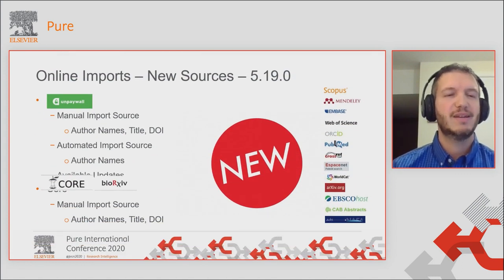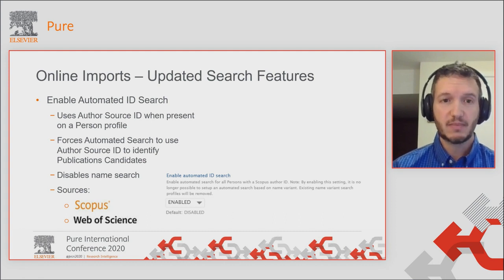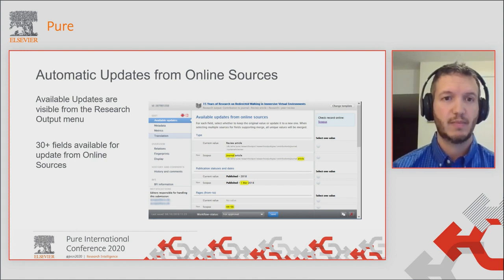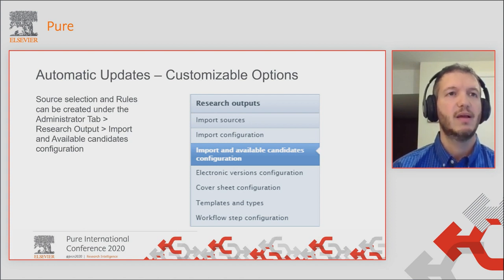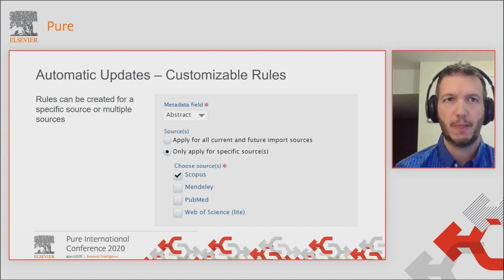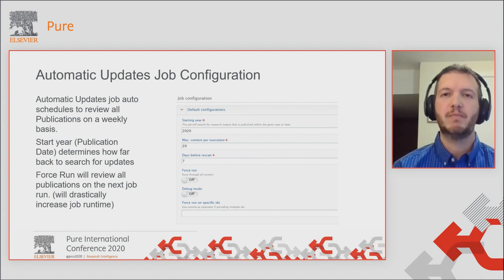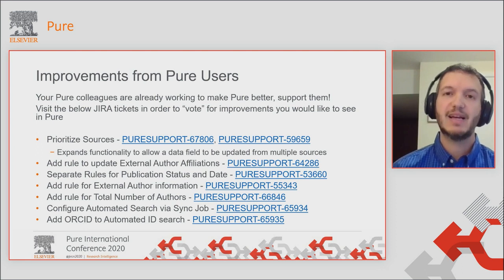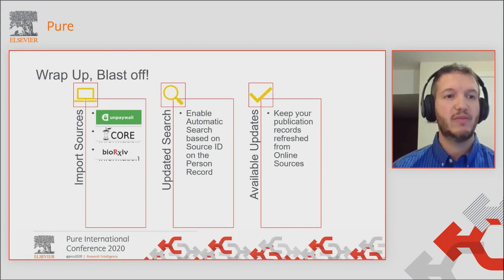Online Import X: Blasting off to new frontiers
Aim for the stars and make sure your research output is optimized for success!

As a Pure Administrator you can configure multiple research output sources through our Online Import Source functionality...learn how to deploy the newest features of this functionality. Launch our newest addition, Available Updates, a Pure cron job which updates your research output records based on a set of user defined rules.

Released with Pure 5.13.x and refined in subsequent releases the Available Updates job helps clients keep their Publications up to date and decreases necessary administrative overhead.

Speaker: Jason Teitel (Elsevier)